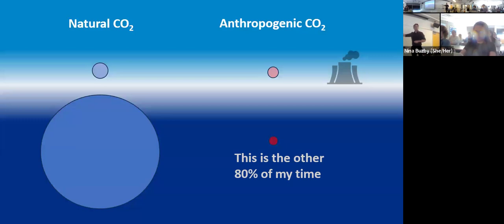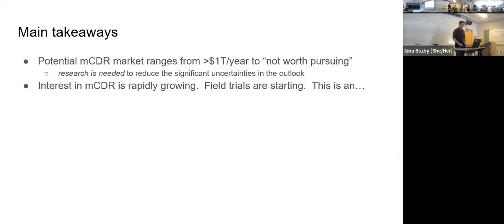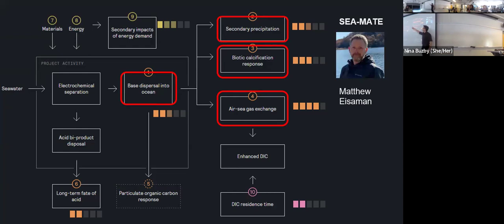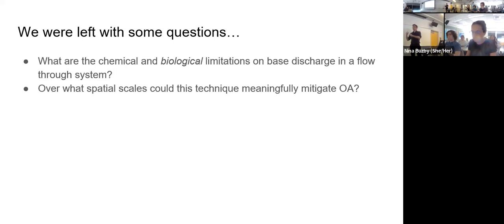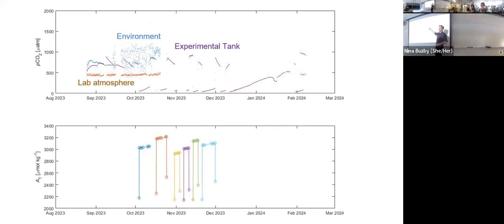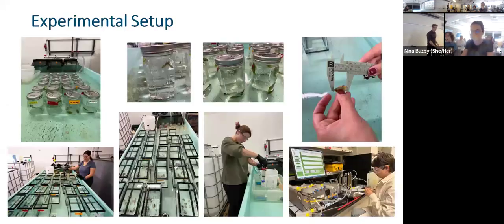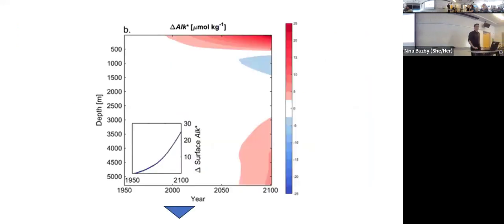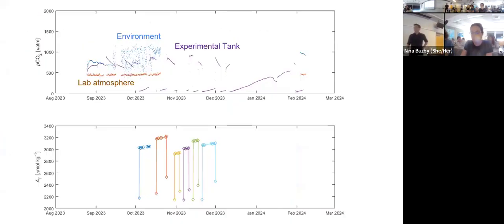PCC 586: “Researching the Local/Global Impacts of Ocean Alkalinity Enhancement” Carter (4/2/2024)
Note: all results shown are preliminary.
The first in our PCC 586 Spring 2024 seminar series focusing on Ocean Climate Solutions.